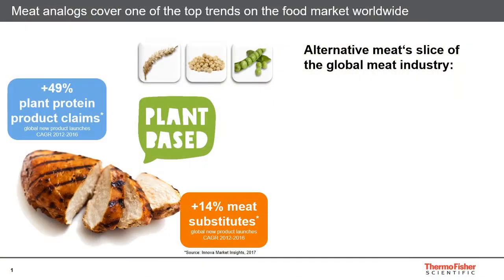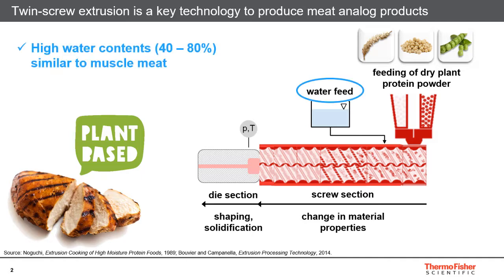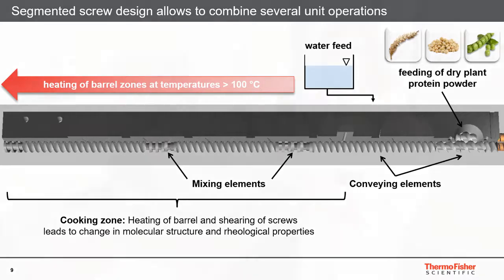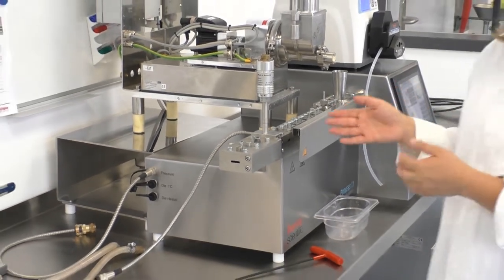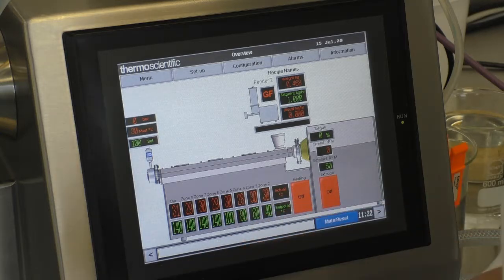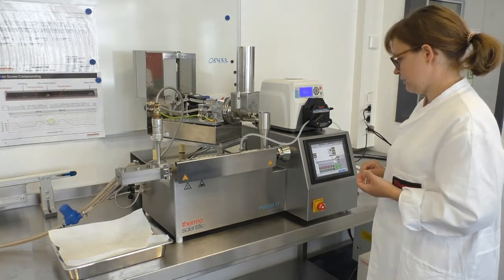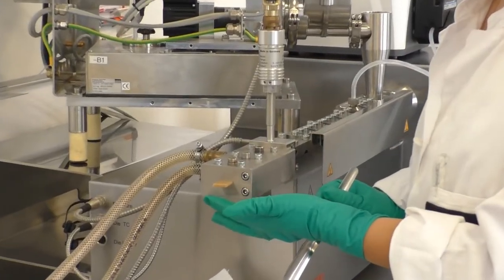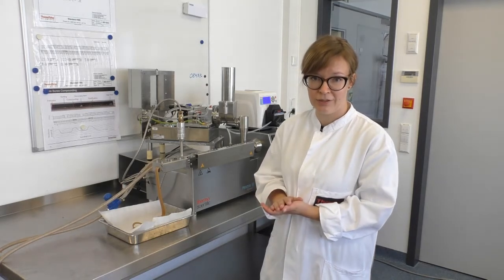THERMO SCIENTIFIC food extruder - Introduction into Meat Analog Extrusion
The food extruder from Thermo Scientific is distributed by LMS group of companies located in Singapore, Thailand and Vietnam.